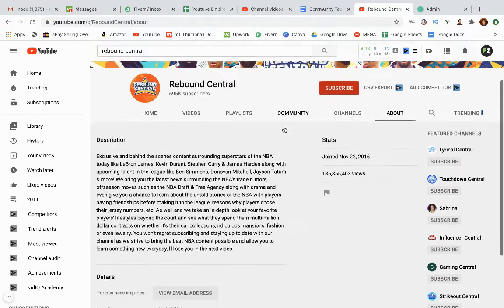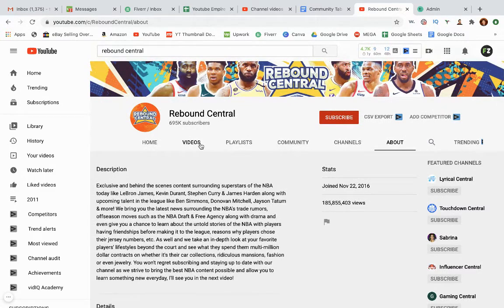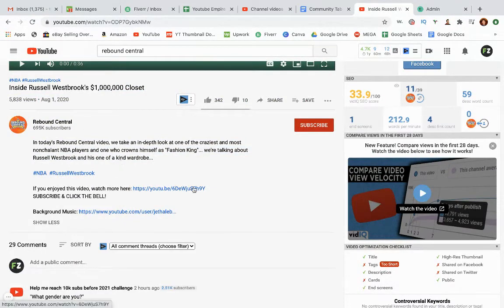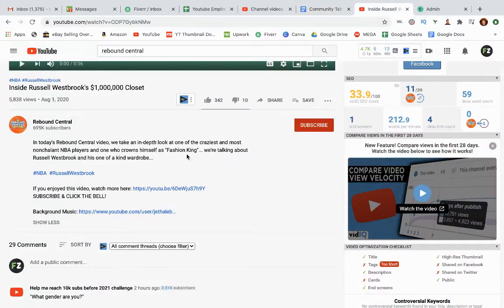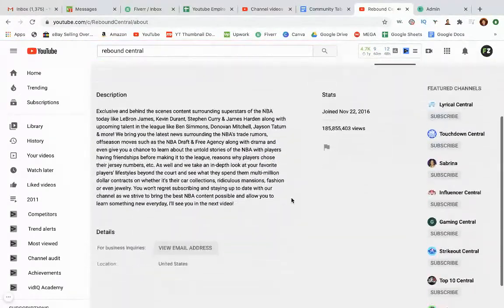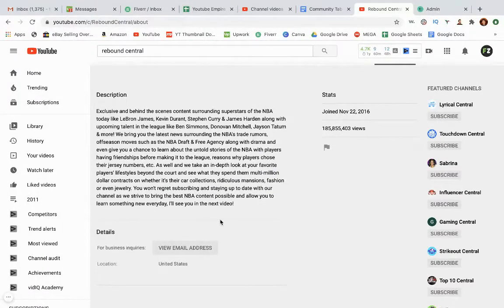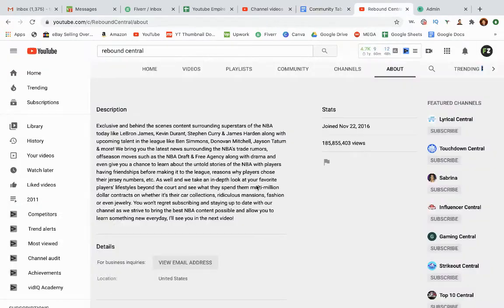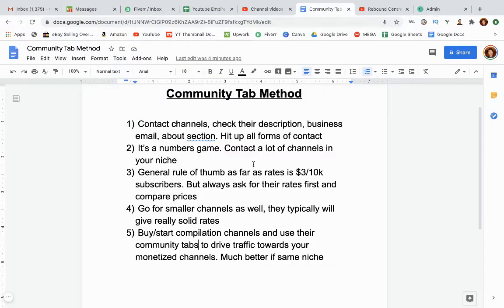The Power Of Community Tab Method (exploit It To Get More Traffic Bro)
Main Idea To Exploit best Youtube Fuature that ius community tabb get more traffic with this tool. The YouTube Community Tab has just been rolled out to more users and it is SUPER POWERFUL. Here are some dos and don'ts on how to use it.

1) Contact channels.
2) It’s numbers game Contact a lot of channel in
Your niche
3) General rule of thumb as far as rates is $3/10k
Compare prices
4) Go for smmaler channels as well, they typically will
Give really solid rates
5) Buy/start compilation channels and use their
Community tabs to drive traffic towards your
Monetized channels. Much better if same niche